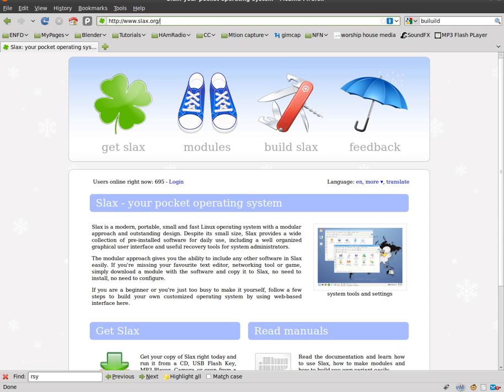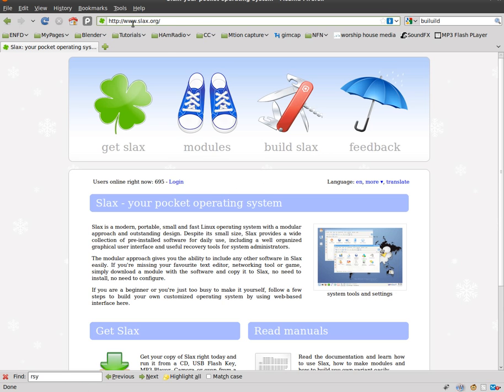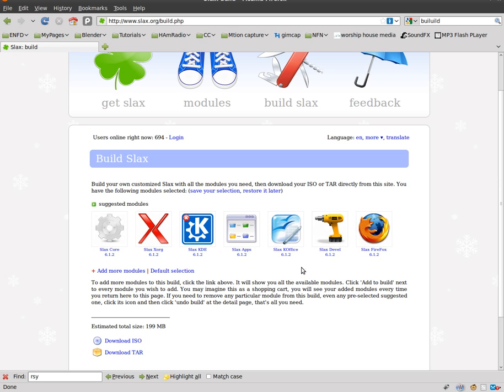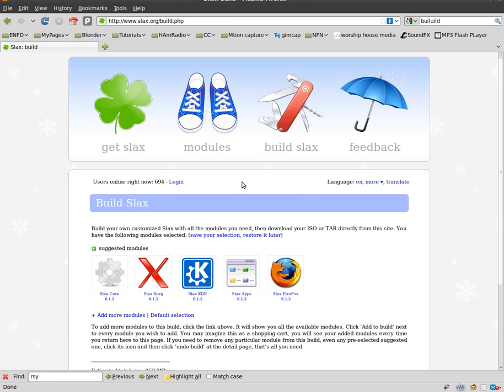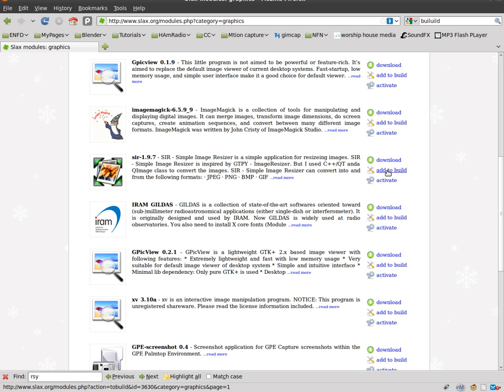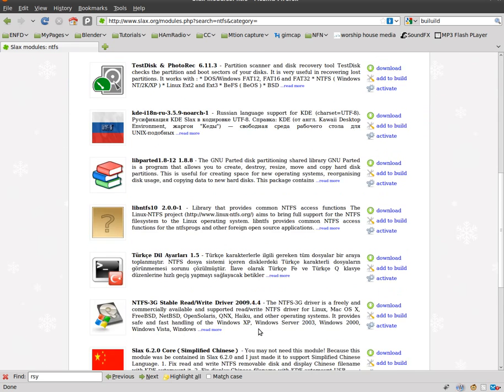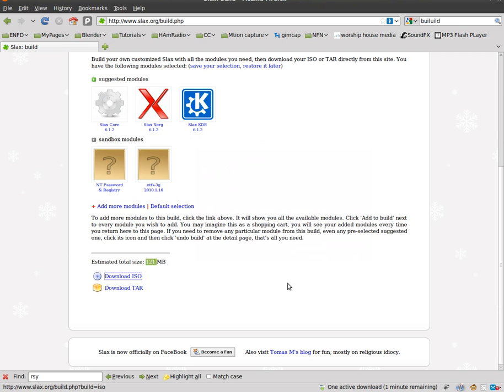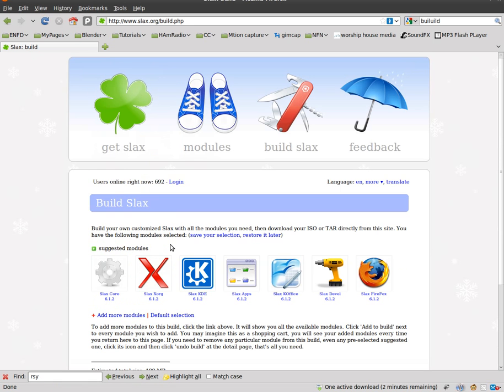Build your own Slax Distro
Slax makes it easy to customize your own distro.